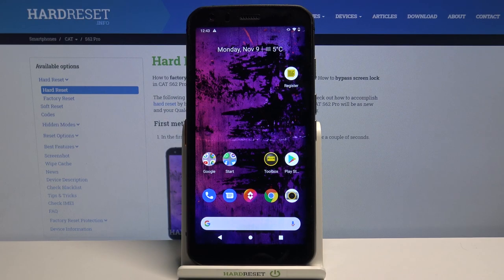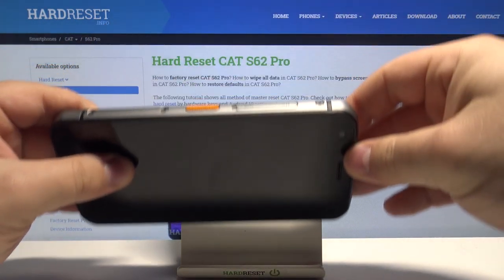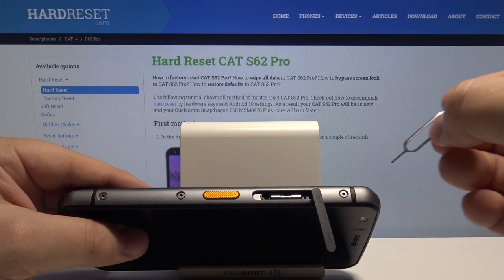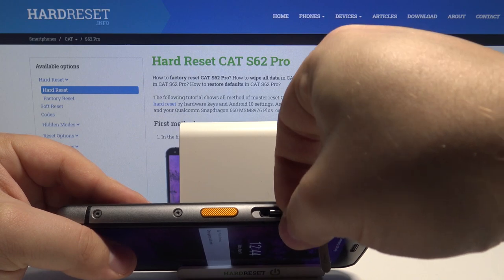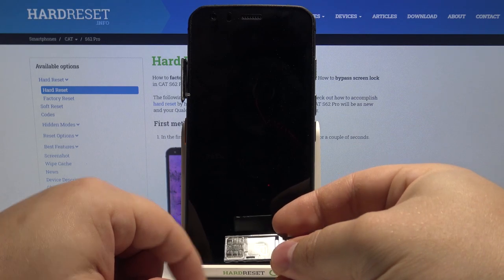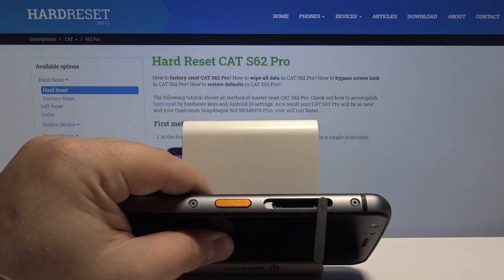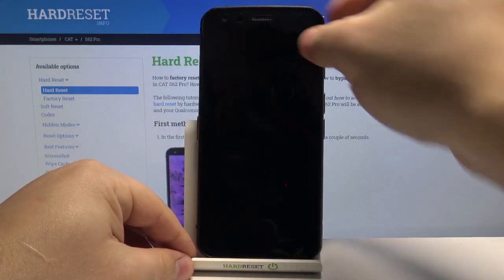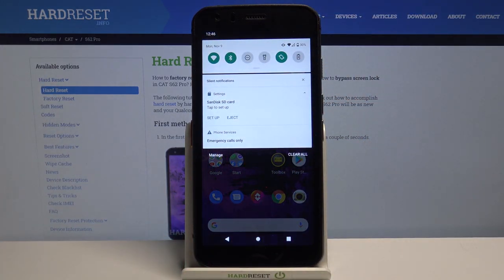How to Insert SIM in CAT S62 Pro – Install SIM & SD Card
Are you struggling to locate the right card slot for SIM in CAT S62 Pro device? Here we are coming with the solution. Check the attached video-guide above and find out how to install SIM and SD memory card to the right slots. Learn an easy way to set up a SIM card in your brand-new CAT S62 Pro device and make sure you are inserting it correctly.

How to install SIM and SD card in CAT S62 Pro? How to insert Nano SIM card in CAT S62 Pro? How insert Micro SD card in CAT S62 Pro? How to set up SIM in CAT S62 Pro? How to set up SD card in CAT S62 Pro?